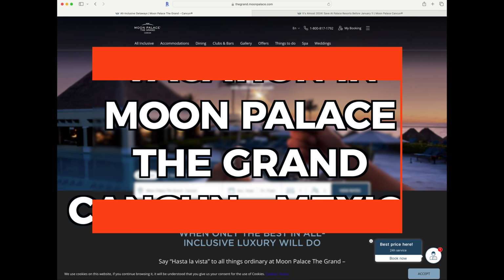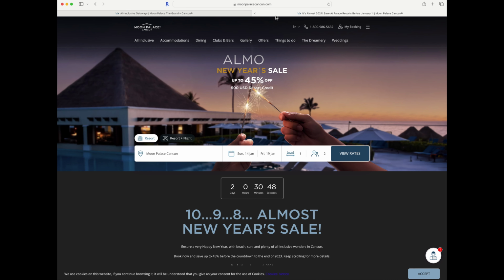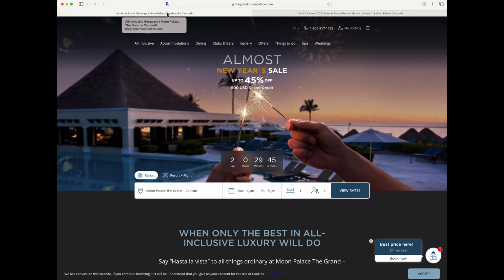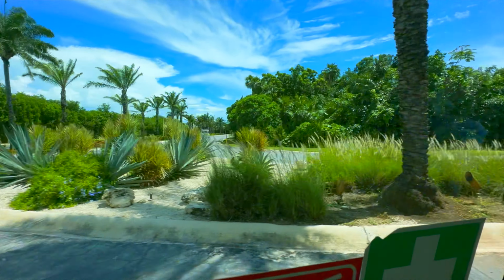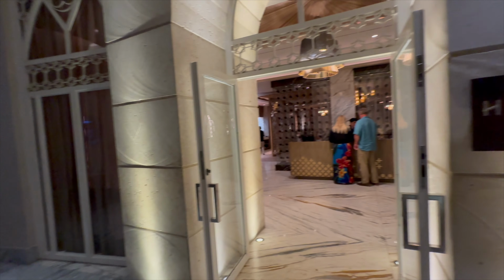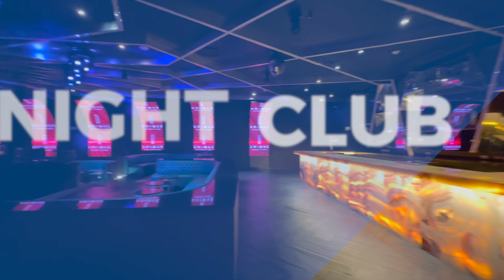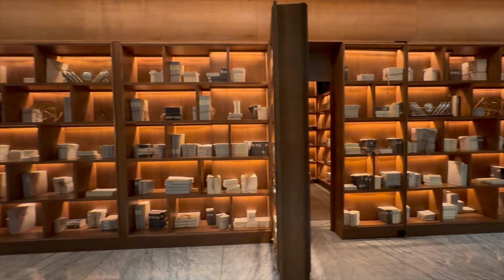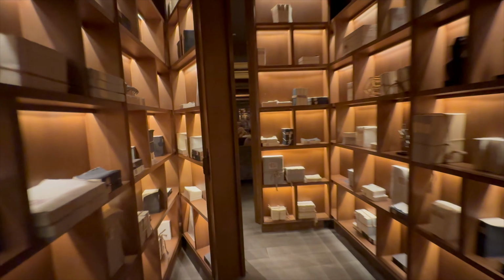The Grand Moon Palace Resort VS Moon Palace- Vacation Cancun Mexico